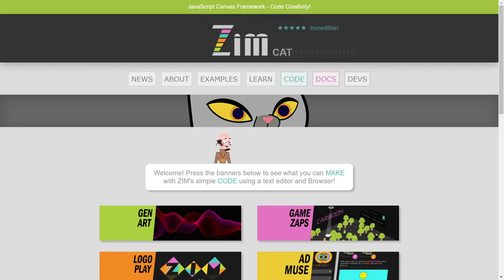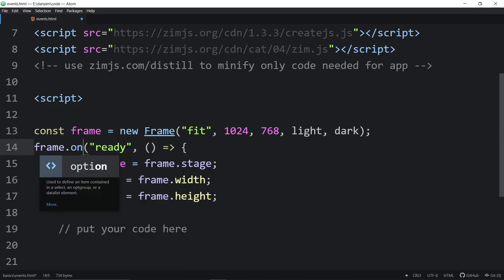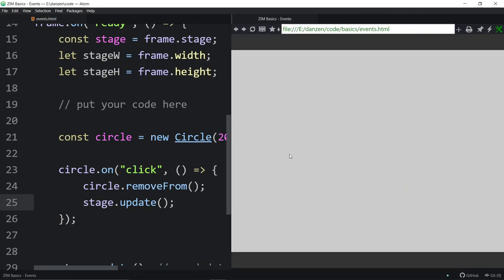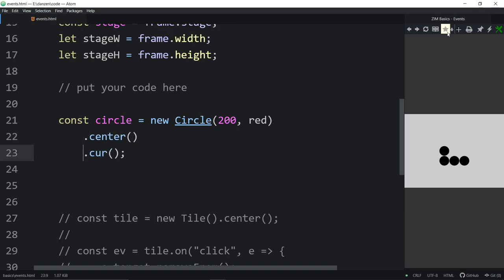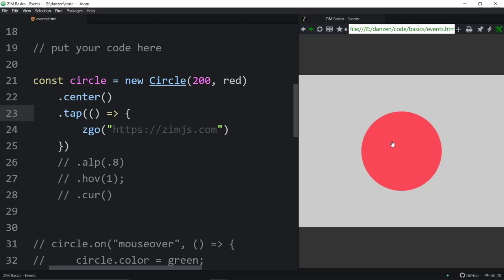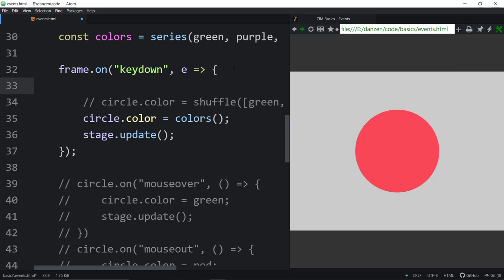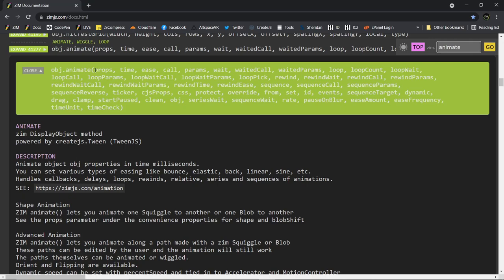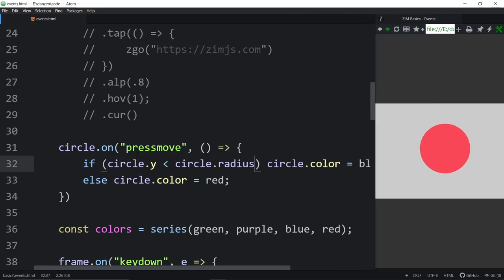ZIM Basics 10 - How to Apply Events on the HTML 5 Canvas with JavaScript and ZIMjs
This is the tenth of a series where we introduce ZIM as a great way to code the colorful HTML Canvas with JavaScript.  In this video we discuss events which capture when something happens and calls a function - very important for interactivity!  Here is the sample - we forgot to show a change event so we have added one to the example to ask questions and join our friendly community.  Cheers.

00:00 start event
00:48
01:00 events: click, mouseover, mouseout, mousedown, mouseup,
01:16 sorts of events: JavaScript events, CreateJS events, ZIM events
02:00 ZIM added pressdown (others existed: pressmove, pressup )
02:28 keyboard events, loading events, complete events
02:48 stage events: mousemove, mouseup, mousedown
03:10 animation events
03:42 METHOD is on(event, function)
03:50 tap and change methods
04:28 EVENTS in
05:33
06:42 -0- METHOD on() IS SHORTER BUT THE SIMILAR TO addEventListener()
09:18 frame.on("ready", function) is an arrow-function at the start of each ZIM SCRIPT
09:24 -1- EXAMPLE with one red circle: becomes green and change alp()
11:02 change the drag() into an on() event
12:24 we make const circle and removeFrom to remove the circle from stage
13:35 DO NOT CHAIN THE on() event!
14:40 ZIM made cur() IS SHORTER THAN circle.cursor = "pointer"
15:24 e stands for 'event object' in function circle.on("click", e =&gt; {} )
15:37 e.target
15:53 e.currentTarget
16:12 -2- EXAMPLE with circles in a tile.on(): with e.target (circles in a tile clickable)
17:50 remove only one circle from tile with e.remove() after one click on a circle
19:25 tile.off() remove several circles after a timeout() of 3 seconds: const ev (ev = event)
21:29 -3- change color of the circle with circle.on("mouseover" =&gt; {}) and mouseout
22:14 ZIM created .alp .hov so circle.hov("green") or circle.hov(green) with green color from
25:54 -4- EXAMPLE one circle animate scale to 0 with circle.animate({scale:0})
27:00 -5- EXAMPLE .tap(() =&gt;{zgo("url") gives a cursor automatically
28:48 -6- EXAMPLE new List() with a tap()
30:20 SHORT RESULT of circle with tap event
30:37 KEYBOARD EVENTS with an array of colors when clicked on a key
31:33 frame.on("keydown", () =&gt; {circle.color = shuffle([green,purple,blue])[0]; })
31:58 ZIM colors series(green, purple, blue) also possible
33:53 ZIM tips when you make failure check
35:26 -7- EXAMPLE SPACEBAR CHANGES circle COLOR: ZIM can find out the KEYCODE of the keyboard by zogp(e.keyCode);
38:16 STAGE EVENTS
39:10 -8- EXAMPLE stage.on("pressup", () =&gt; {} )
40:08 -9- EXAMPLE stage.on("stagemouseup", () =&gt; {} )
40:28 -10- EXAMPLE stage.on("stagemousedown", () =&gt; {} )
40:40 -11- EXAMPLE circle.addTo() to add the circle back onto the stage
42:34 ANIMATE EVENTS on
44:17 events information
45:40 -12- EXAMPLE circle.drag(stage) checking if the circle is not dragged off the stage-height
46:45 circle.scale *=1.001 will make circle bigger while dragging
47:20 circle.scale *=.999 will make circle smaller while dragging
47:59 test if the radius distance from centerReg() of the circle is smaller
48:39 -13- EXAMPLE if the red circle hits the border of the stage, circle becomes black